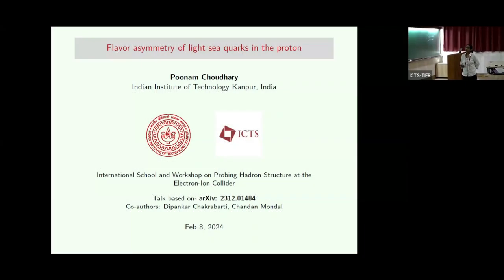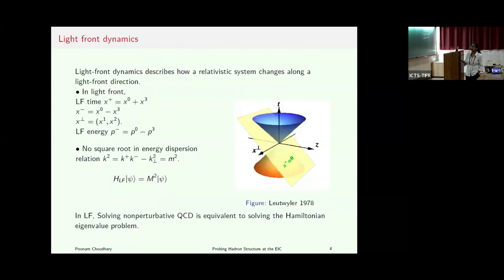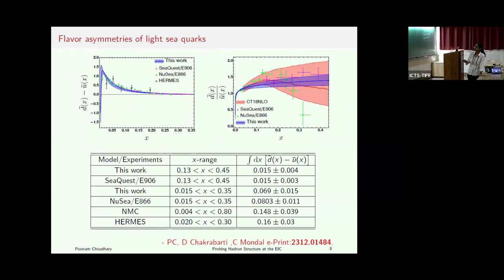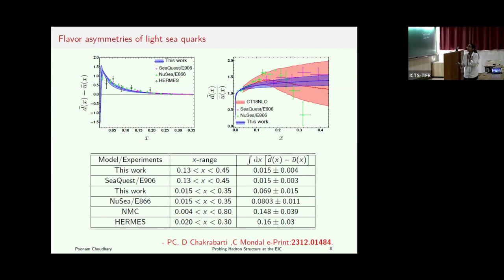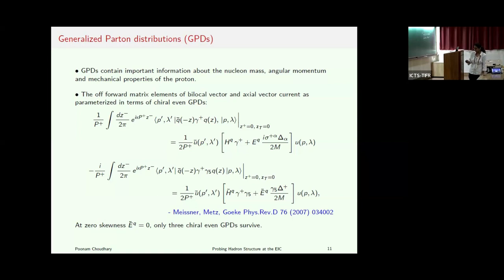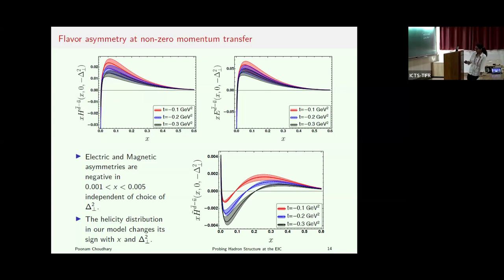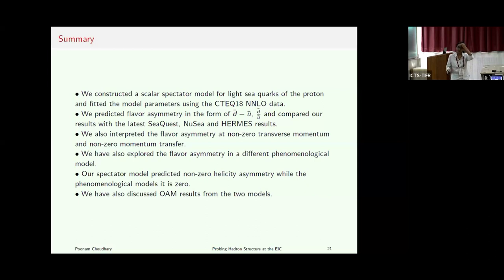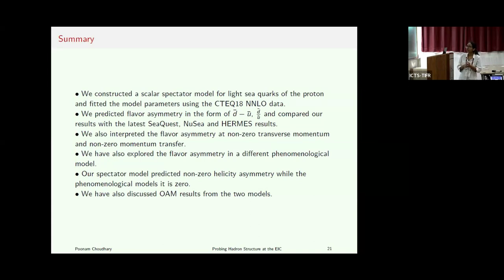Flavor Asymmetry of Light Sea Quarks in the Proton by Poonam Choudhary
PROGRAM

INTERNATIONAL SCHOOL AND WORKSHOP ON PROBING HADRON STRUCTURE AT THE ELECTRON-ION COLLIDER

ORGANIZERS: Abhay Deshpande (CFNS, Stony Brook University and BNL), Bedangadas Mohanty (NISER, India), Asmita Mukherjee (IIT Bombay, India) and Marco Radici (INFN Pavia, Italy)

The upcoming electron-ion collider (EIC) to be built at the Brookhaven National Lab, USA will probe the internal structure of the protons and neutrons to unprecedented details, in terms of the fundamental building blocks, quarks and gluons. The EIC will bombard highly energetic electron beams with proton/heavy ion beam.  Some of the key questions that the EIC will investigate are (i) how the quarks and gluons are distributed inside the nucleon ? (ii) How do the massless gluons and light quarks make up the mass of the bulk of the visible matter in the universe ? (iii) How is the spin (1/2) of the proton made up from the spin of its constituents and what is the role of the orbital angular momentum of the quarks and gluons ? (iv) Does a steady state of gluon saturation occurs in the heavy ion collision, called color glass condenstate ? Due to its high luminosity and wide kinematical coverage, EIC will probe the nucleon to unprecedental level, giving access to information never seen before.

The program is divided into two parts, for which separate registration will be  needed. In the first week of the program, there will be a school mainly intended for PhD students, postdocs and junior faculty members working in the related field, where a set of introductory lectures will be given by experts.  In the second week, there will be a workshop where frontier areas related to EIC physics will be discussed through talks and round table discussions.  The program will be conducted in-person.

School (January 29-February 3, 2024): A few sets of lectures on basic physics topics related to EIC. The participants will have an opportunity to present their research in poster sessions during the school.